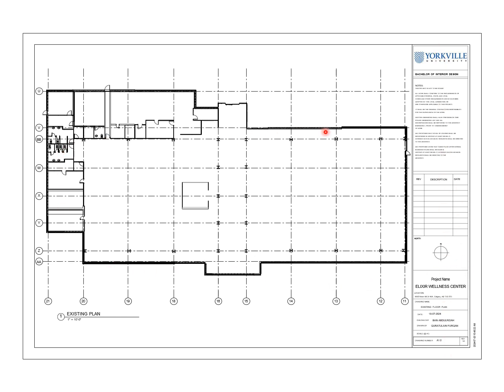DIDT432 Assignment 1: Architectural Drawing Set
This assignment is the first step for students in producing a comprehensive set of contract documents related to your thesis project at the industry standard level. The final set of working drawings will complement studio presentation components.
Students are to continue developing their focus areas within their thesis project on the technical and fabrication components. Students will begin by creating an Imperial or Metric 24”x36” template with required layers and title blocks to be used to complete their drawings throughout the semester.